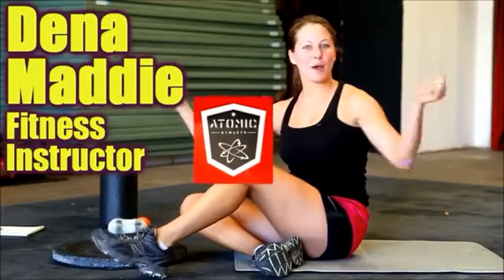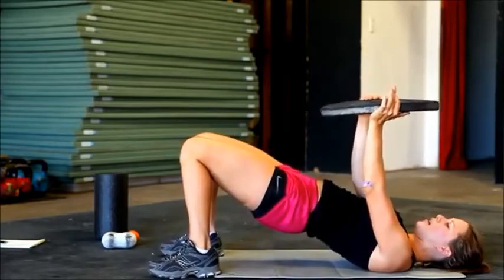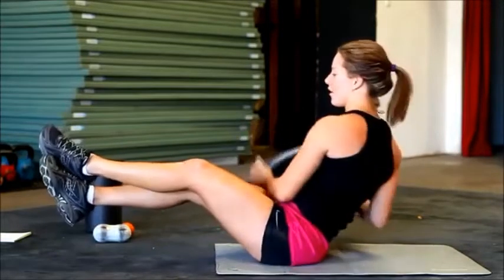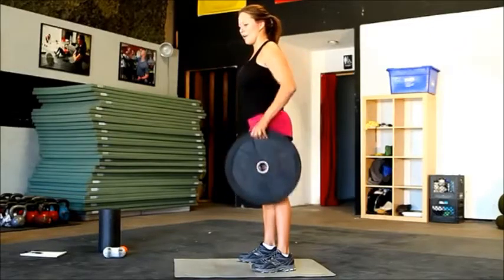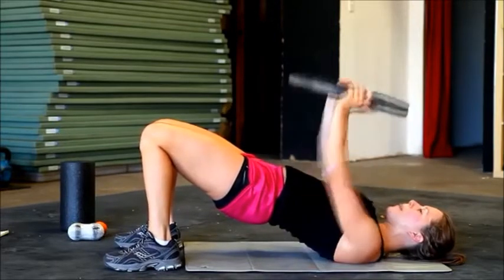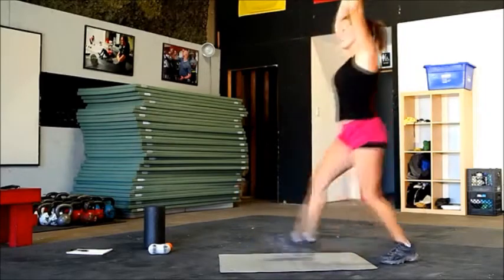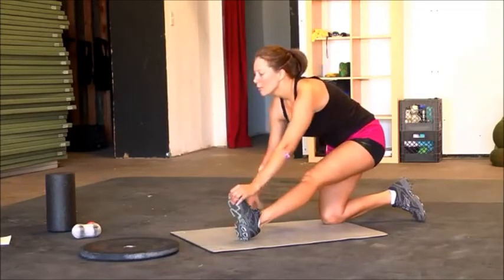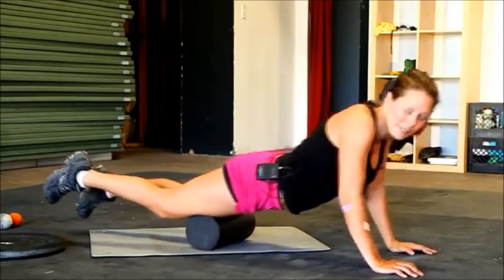Full Body Workout with Weights, Strength Train, Sculpt Burn Fat! Home Video Fitness Training